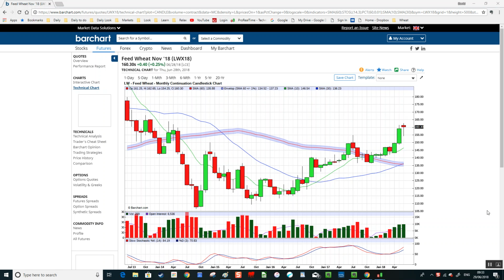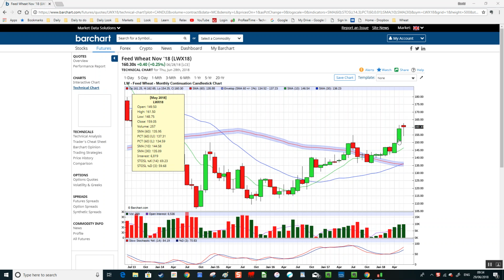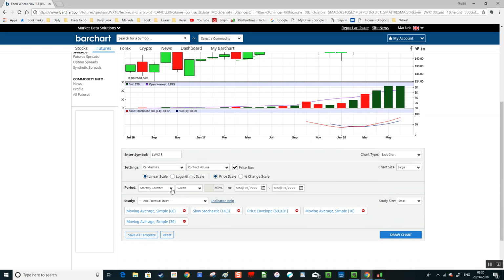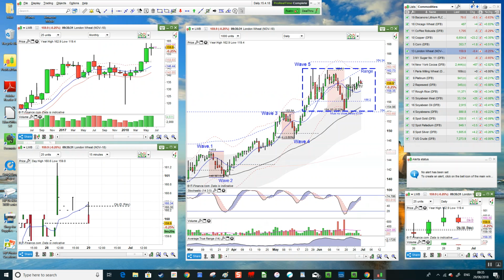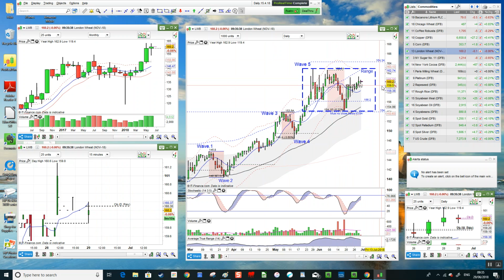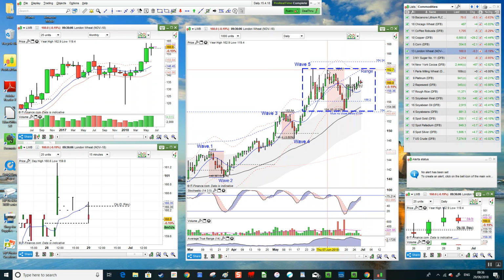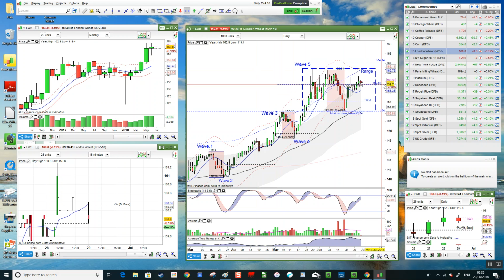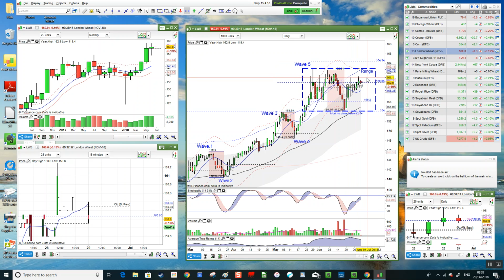Wheat Market Report.29.6.18